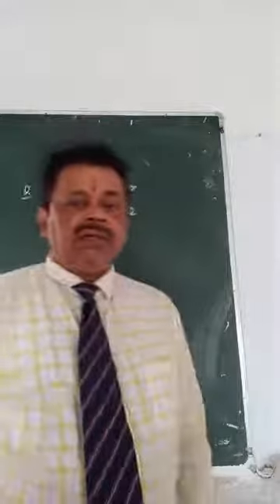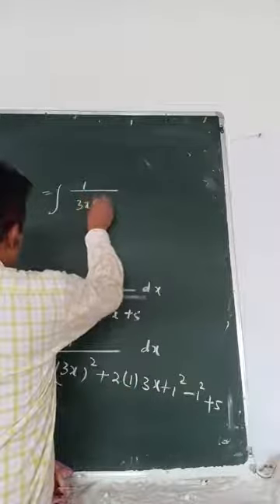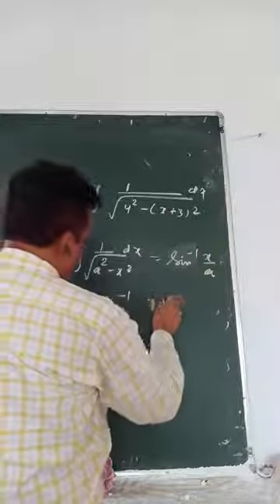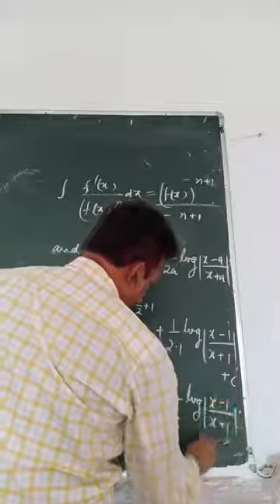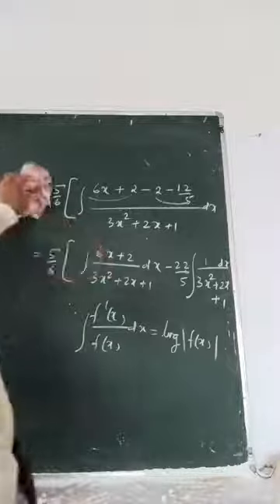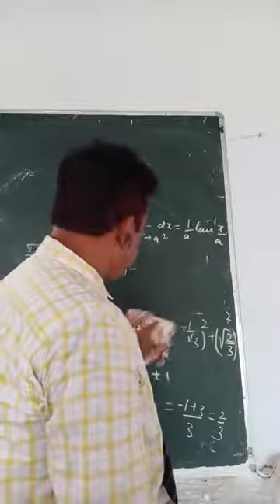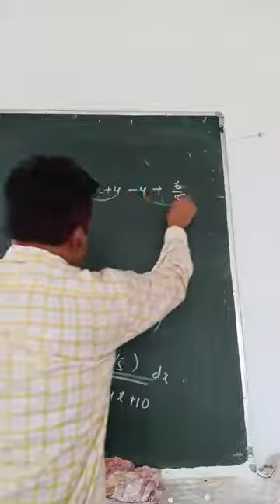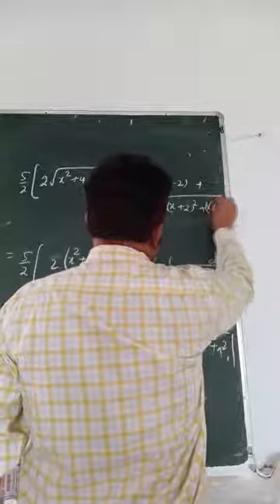Class XII MATHS DAY 47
Extended form of six standard formula